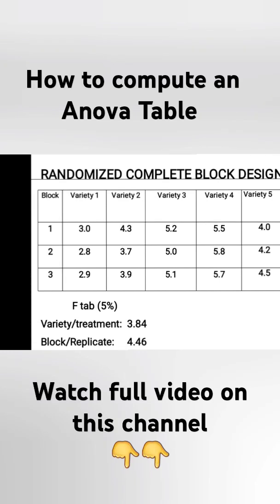RCBD| Randomized Complete Block Design| Analysis Of Variance step by step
This video contains practice questions on the topic Uniformly Accelerated Motion.